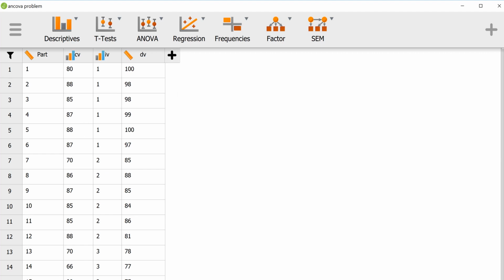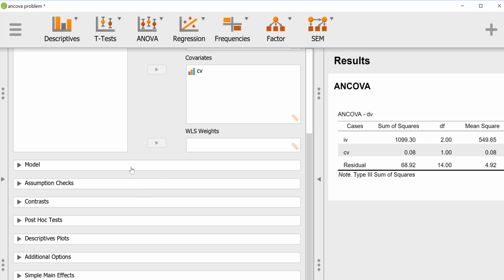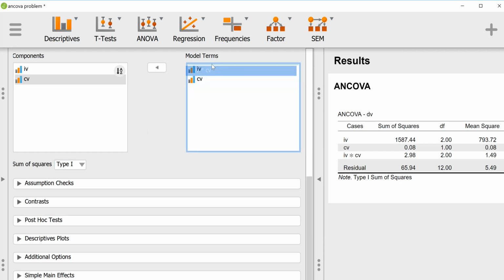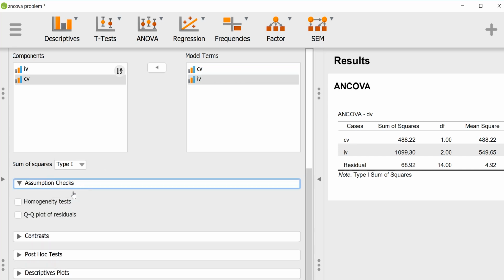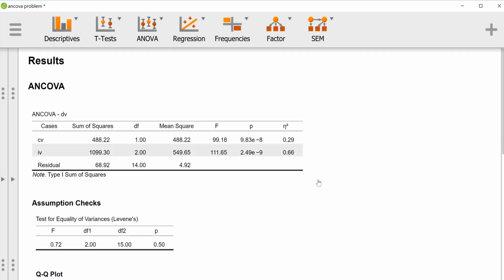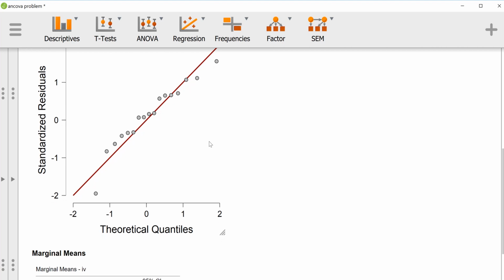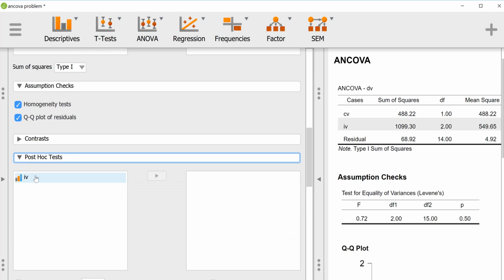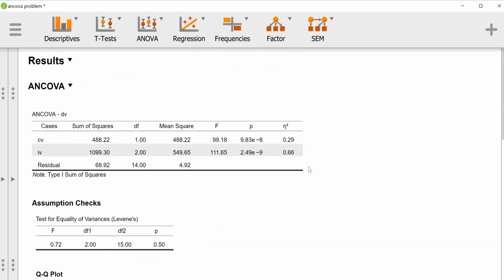ANCOVA in JASP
A tutorial for conducting ANCOVA in JASP.